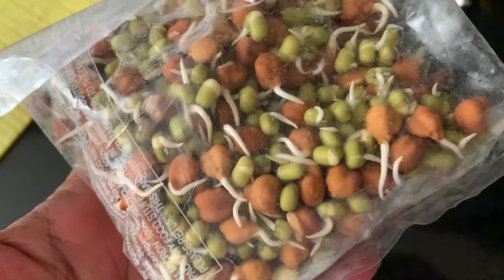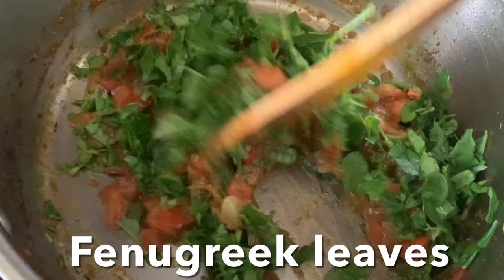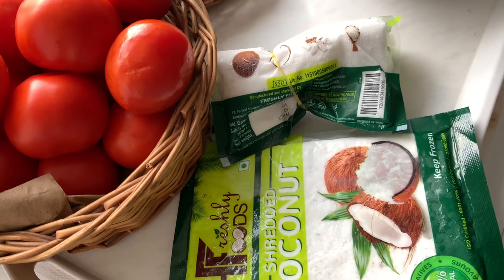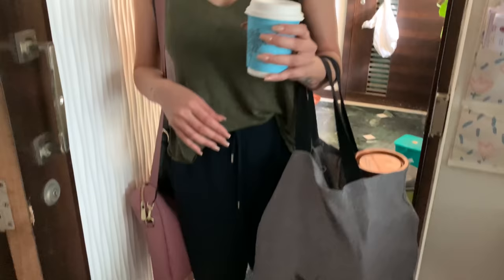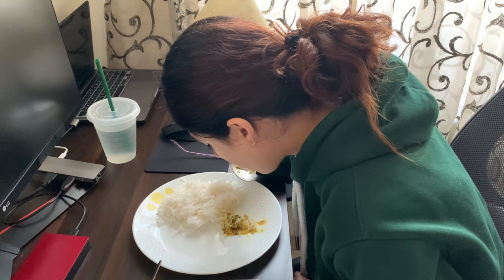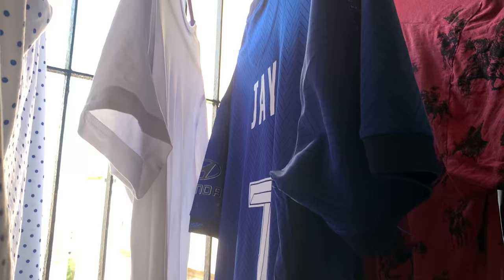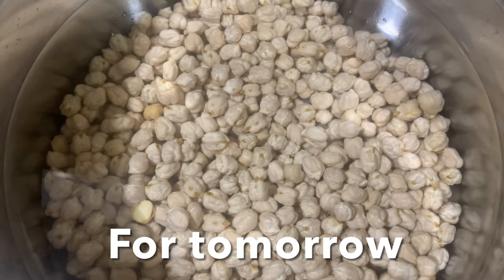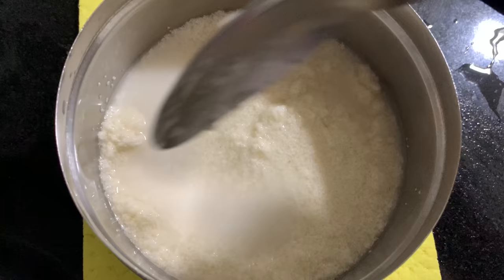(Vlog-18) “What I did yesterday” & recipe- Green sprouted Moong with mix dal.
Recipes 👇🏼

Green sprout Moong Mix Dal

Ingredients
1 cup green gram sprouted  (Moong dal)
4 tbsp chana dal
-21/2 cups of water
-1/4 tsp turmeric powder

(Step-1)
-Open the ready made sprouts from the store & chana dal wash 2-3 times, add enough water soak for overnight.

(Step-2)
-next day, rinse once again,
Pressure cook soaked sprouted Moong dal & chana dal, add 21/2 cups of water, turmeric powder, salt to taste.
Pressure cook on medium flame until cooked through & soft (3 whistles)
-When the pressure releases open the lid & set aside

(Step-3)
(1st Seasoning/Tadka)
-1 small tomato chopped
-1/2 medium size onion chopped
-1 green chili cut
-1 tsp ginger & garlic paste
-1 cup fresh fenugreek leaves chopped
-1/4 tsp Garam masala powder
-1 tsp coriander powder
-1/4 tsp turmeric powder
-handful coriander leaves for garnish
-3 tbsp oil,1 tbsp ghee

-Heat oil in a pan on medium heat add chopped onion sauté until they are nice and brown.
-Add ginger & garlic paste stir until raw smell goes away
-add dry spices coriander & turmeric powder stir for a second
-add chopped tomatoes stir for 2 minutes, close the lid and cook until they are soft & turn mushy
-Now add chopped fenugreek leaves stir and cook until they are fragrant
-Add cooked dal stir well, sprinkle Garamond masala powder
-Turn off the flame

(Step-4)
(2nd seasoning)
-2 tbls oil
-1 torn dry red chili
-1/2 tsp cumin seeds
-1/4 tsp Asafetida
-1/4 tsp Kashmiri chili powder
-Heat oil in a small pan, on a low flame add cumin seeds allow to crackle (don’t burn)
-Turn off the flame add red chili powder & torn dry chilies
-pour entire tempering over the dal
-Serve it hot with steamed Basmati rice, Roti, Paratha, Chapati, Naan